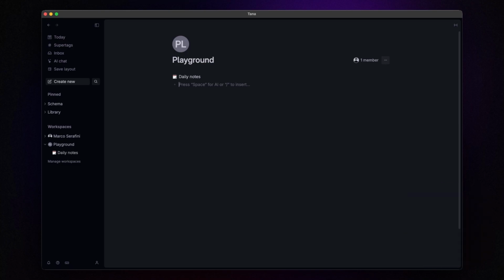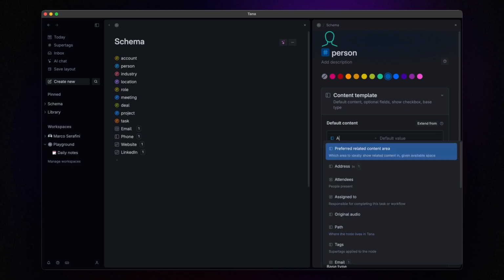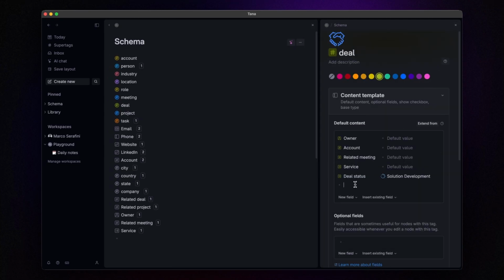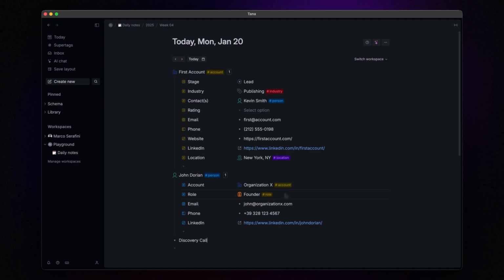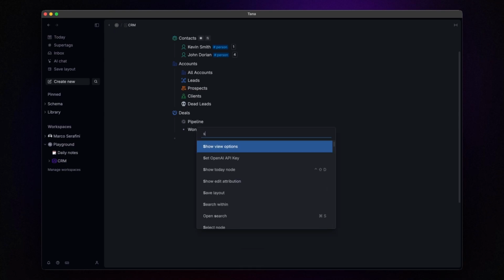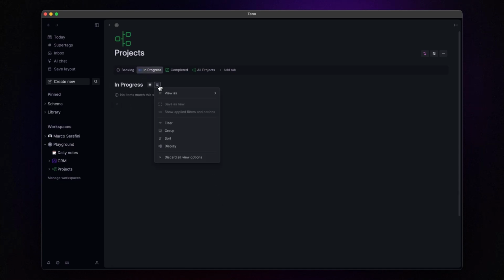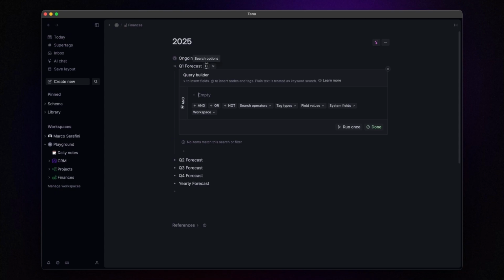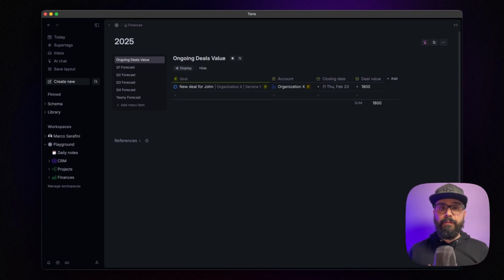How to Build a CRM in Tana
In this video I show you how to build a powerful CRM system in Tana—from supertags to custom views. 🌟 Perfect for tracking clients, projects, and finances!

-- TIMESTAMPS --
- 00:00 Intro
- 00:27 Supertags Overview
- 01:44 Setting Up Supertags
- 12:39 First Test
- 15:13 Creating Different Sections and Views
- 22:13 Testing the Entire Process
- 24:52 Additional Section
- 30:50 Outro & CTA

Song: Sunsets
Artist: Owl Nest